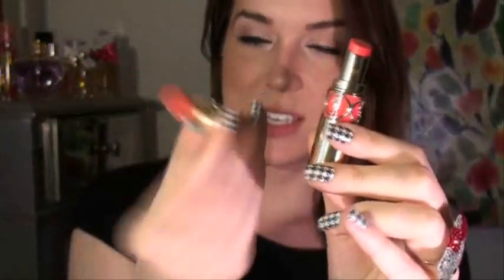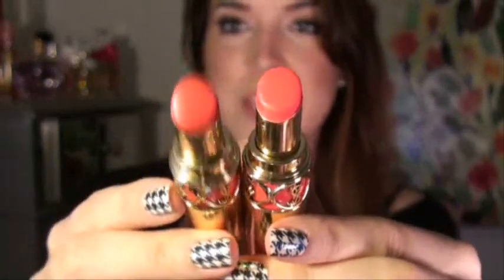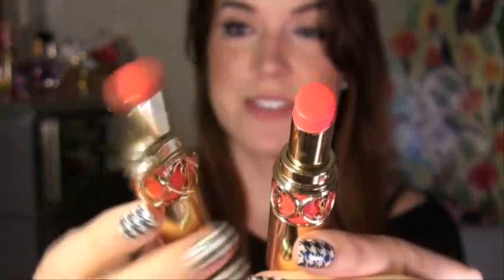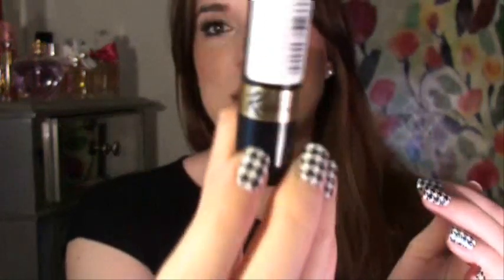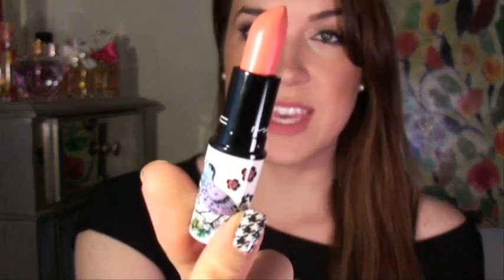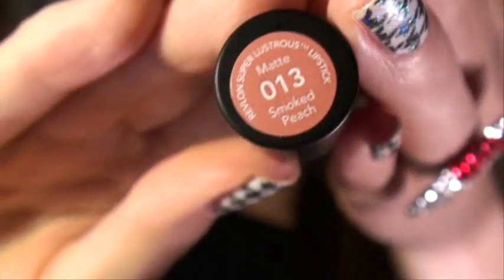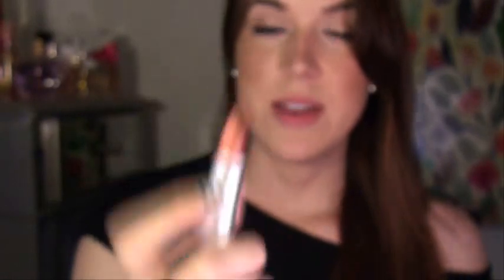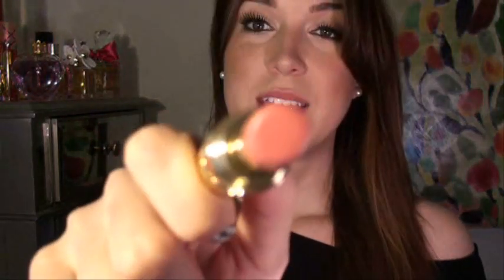Trend:Orange Lips♡My Top Picks!!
Orange lips are a must this spring and summer. In this video I'm showing you my top picks. Ive also included some gorgeous peach and coral shades. Let me know what you think of this trend!!

♡ My favorite website to get discount makeup and fashion!
♡ My Sigma Makeup Brushes!